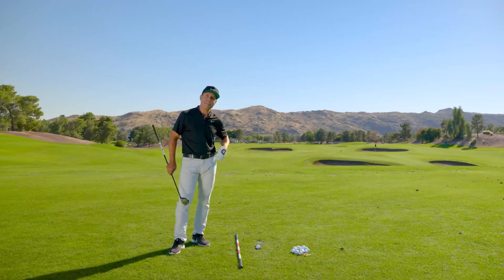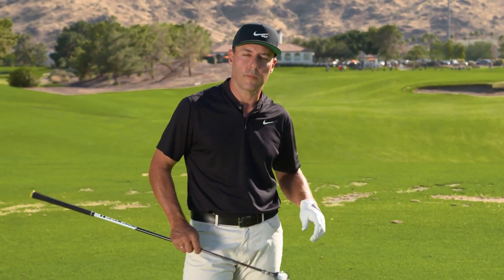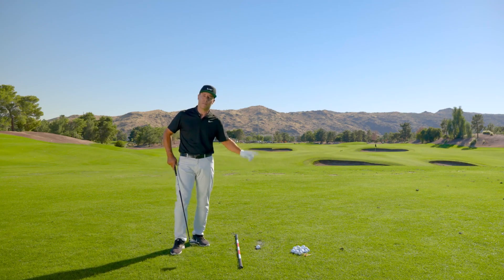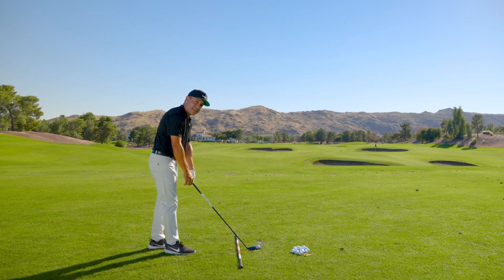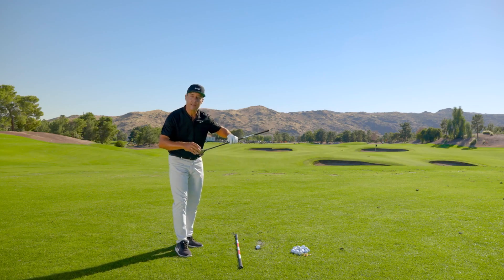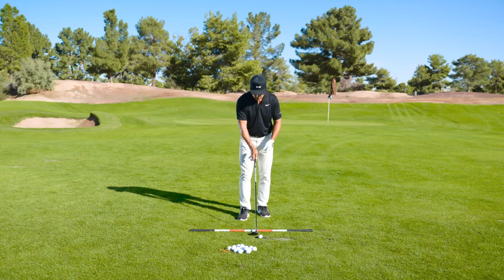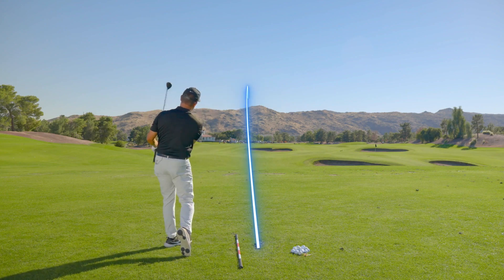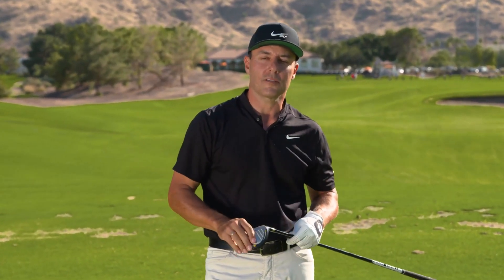How to Hit a Shot From a Divot with Martin Chuck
Learn how to hit from a divot using the Teeless HyLaunch Hybrid from Martin Chuck.

Feel what it's like to play with a hybrid that delivers